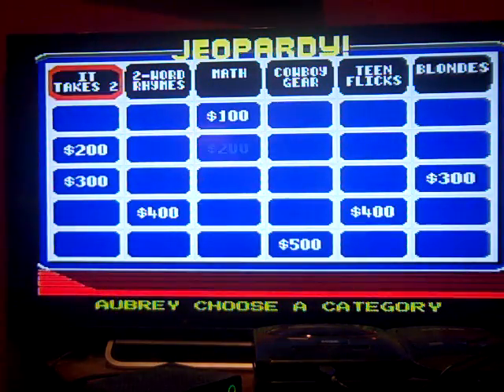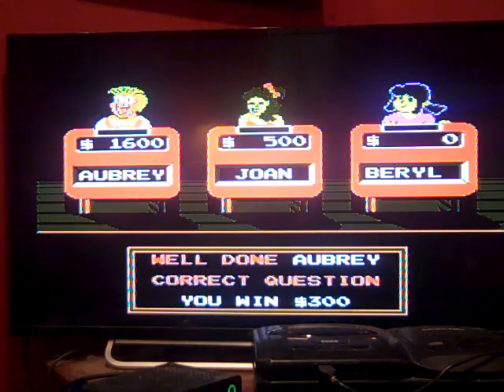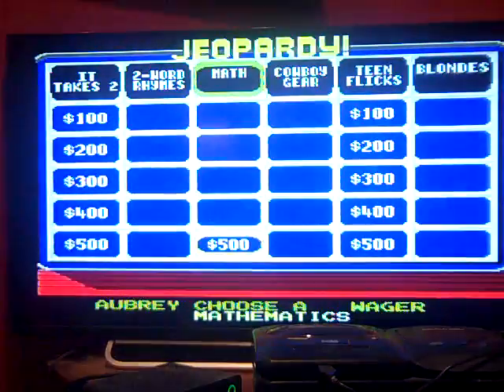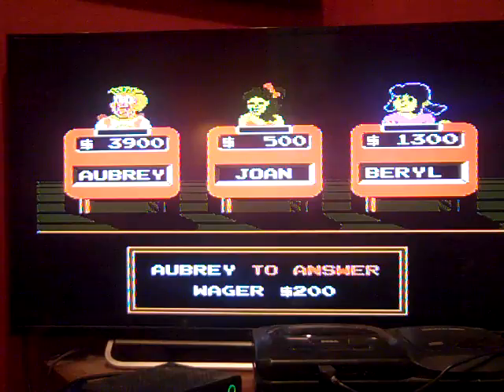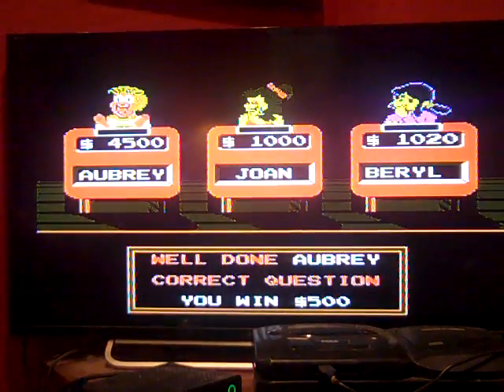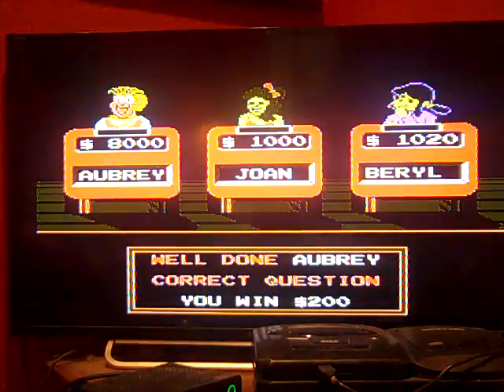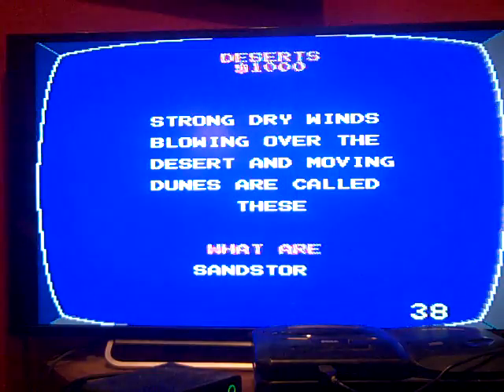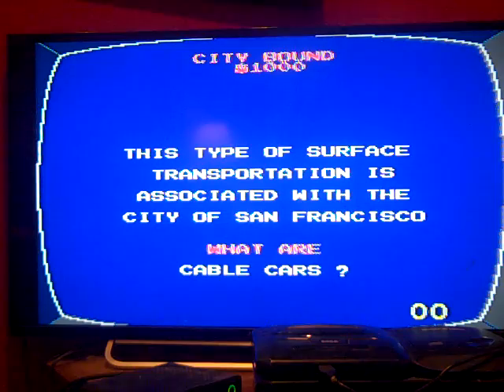2018 Birthday Special for MathewV21688 (Part 12)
Here is Part 12, in which our next game will be Jeopardy! Junior Edition for the NES. How will I do? Watch to find out, and Part 13 will be up next.

Mathew's Birthday Bank (Currently): $274,540